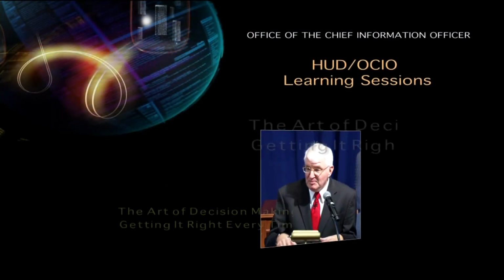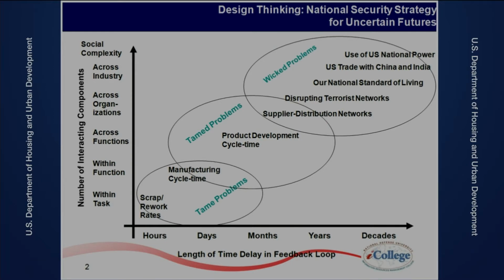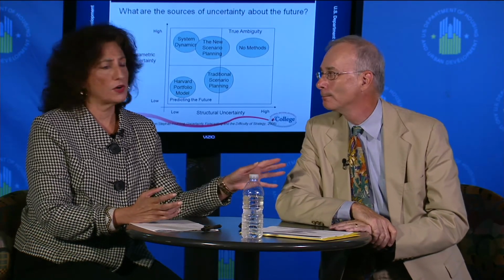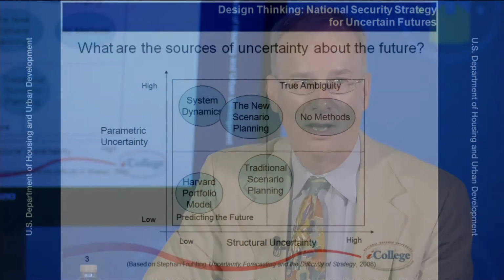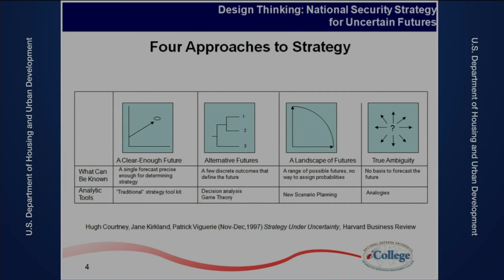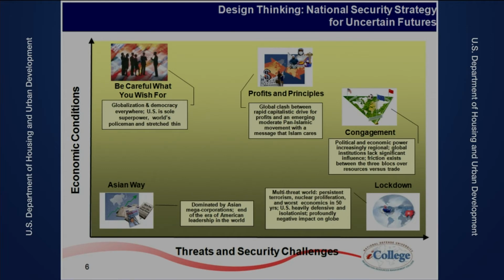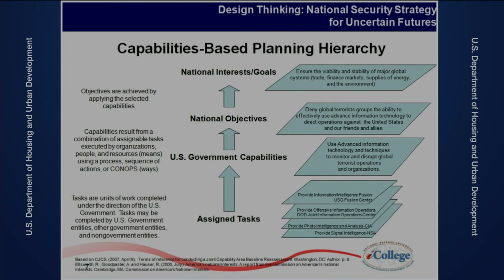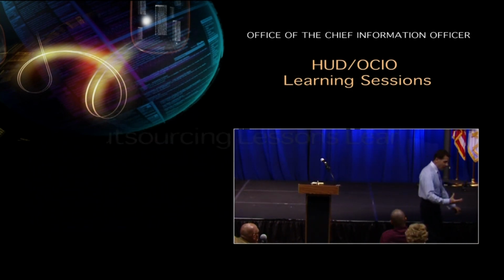HUD OCIO Learning Session July 18, 2013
Topic—Design Thinking:  National Security Strategy for Uncertain Futures

Design thinking is a new paradigm for organizational planning and strategy creation, geared to new challenges to organizational coherence. In a nutshell, in complex situations (or "wicked problems") it trades the pursuit of precision for successive approximations.   After attending this session, you will understand different approaches to unstructured problems in national security strategy and policy; (B) be competent in identifying appropriate analytic, planning and strategy-creation methods; and (C) be skillful in applying the scope, philosophy, principles, and practices of design thinking, in particular.  Essentially, we will examine the idea of "redesigning the future."